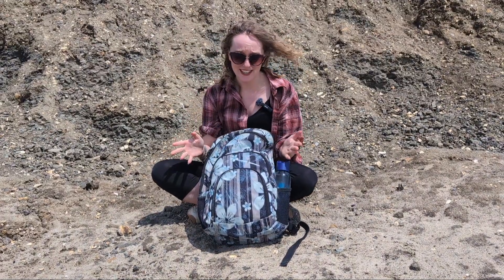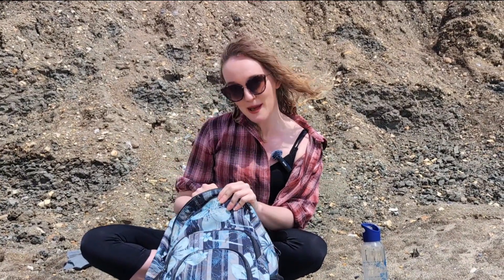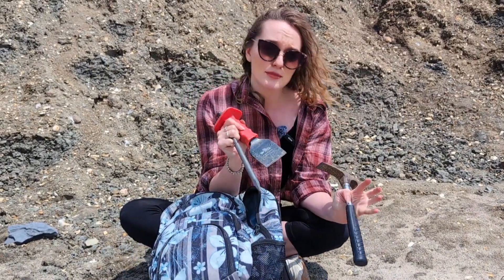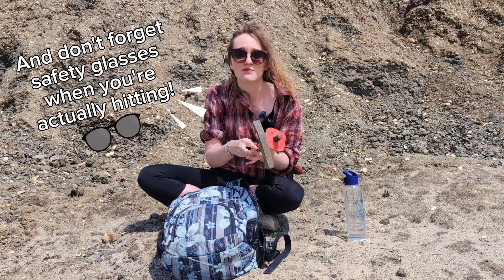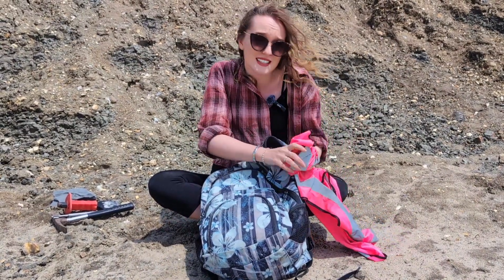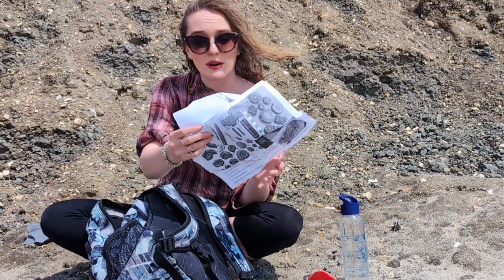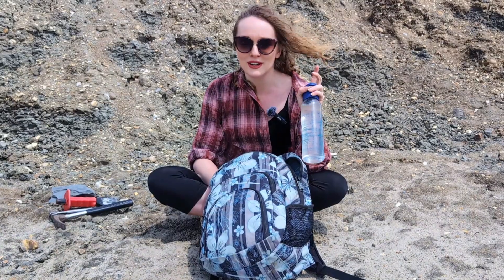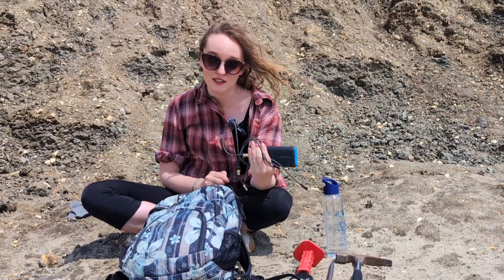What You Need For Fossil Hunting: Beginners Guide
I've been asked this a few times now so consider this your official "fossil hunting checklist"! Thanks to ‎⁨@danshillabeer9523⁩ for requesting so it made me finally get around to it.

This general fossil hunting kit is all that most beginners need (and some!) In fact if you're just going for a quick hour I'd even ditch the chisels. This bag of mine pretty much stays packed as a grab bag and has certainly done me fine for years. Yes, there's alsorts of other fun things like soil sieves or even UV torches and other specialist bits you can take, but those really aren't essential.

I did find this on Amazon that I think is very good value (£22.99 in July 2025) starter kit if you don't have a hammer/chisel/safety glasses lying about. It's even got a cute little hand lens, which I've definitely been known to use to see detail!
Full disclosure, that is an affiliate link, I will get a few pence if you purchase via that but truthfully I'm sure most of the list you can find around the house or an own-brand wonder in your local B&Q, Screwfix etc - it's just a very good value option if you want a one stop shop!

I always advise if it's your first time on the Jurassic Coast to get yourself on a guided walk with Lyme Regis Museum or Charmouth Heritage Centre - they really help paint the picture and help you on what to look for.

I also have a video here showing some of the standard things to look out for down Charmouth Beach along the Jurassic Coast